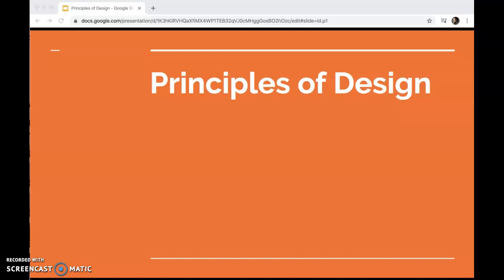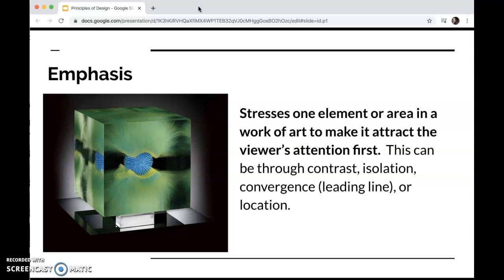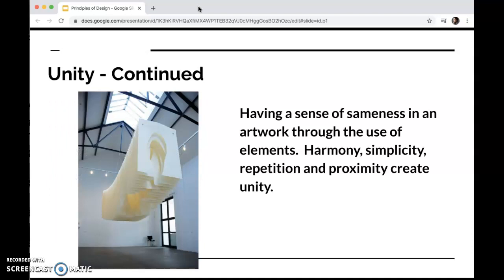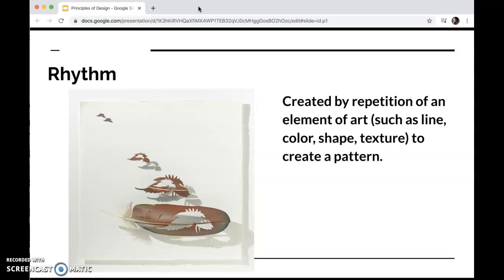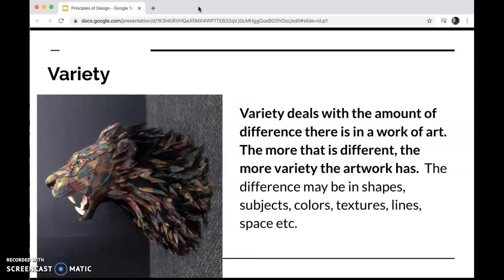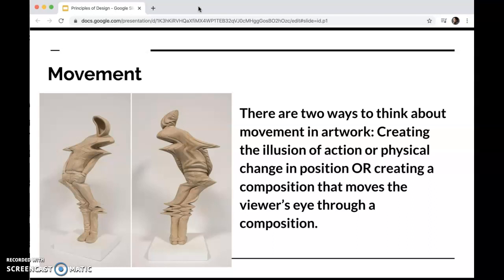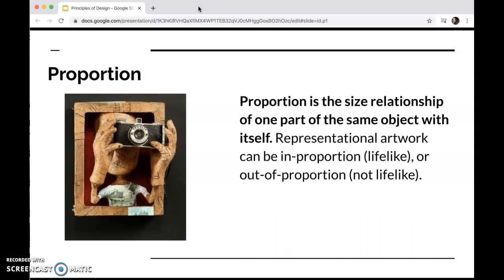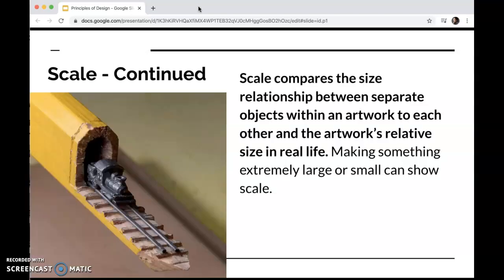Sculpture Principles of Design